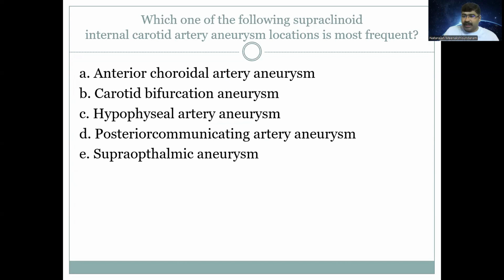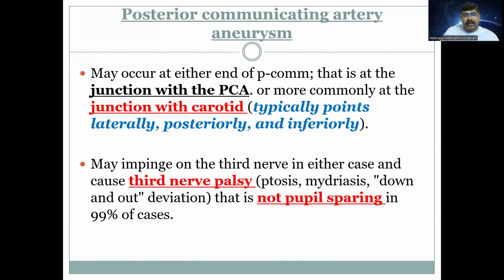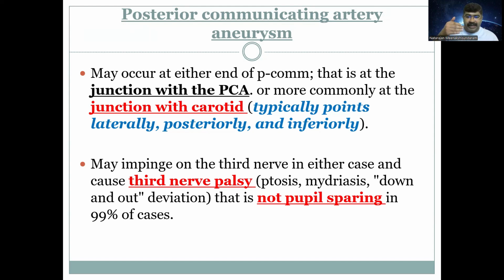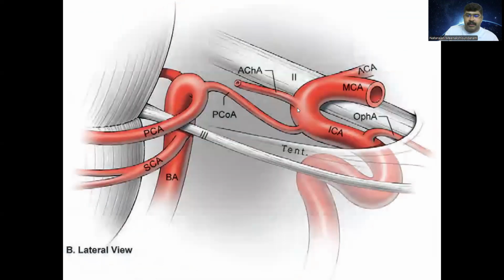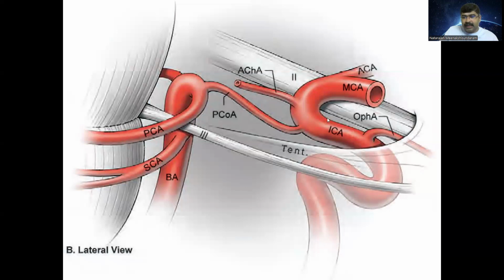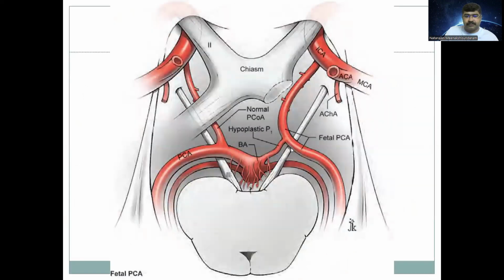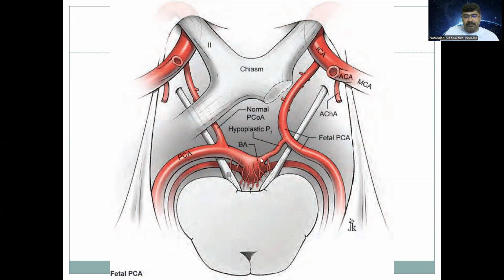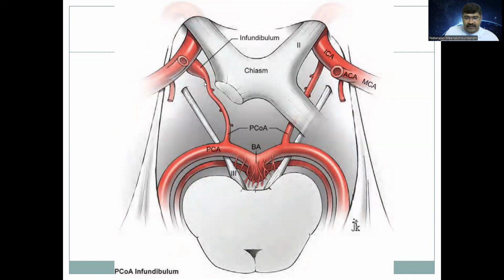Dr. Natarajans brain and spine : Surgical anatomy of PCOMM Episode 1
Greetings !
The first 95 seconds contains quotes about Sir Sardar Vallabhbhai Patel, known for his commitment to national integration in the newly independent country was total and uncompromising, earning him the title 'Iron Man of India'.
In this video, we discuss about the Surgical anatomy of posterior communicating artery.

Target audience :
Neurosurgery residents

COMING UP NEXT : SURGICAL STEPS FOR PCOMM ANEURYSMS EPISODE 2